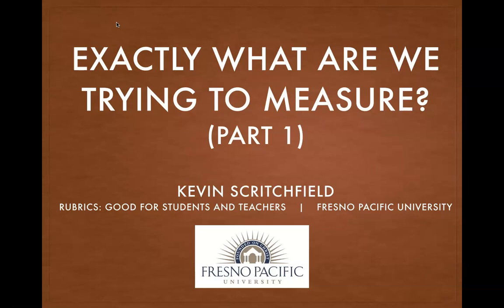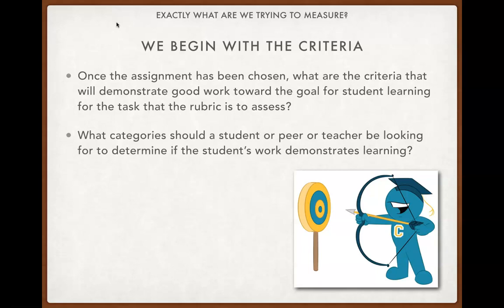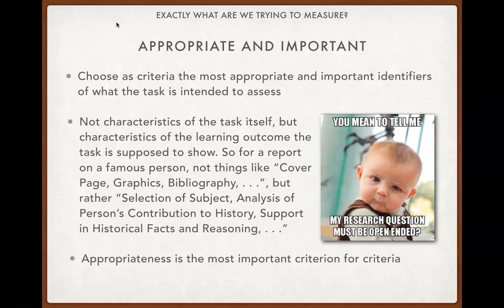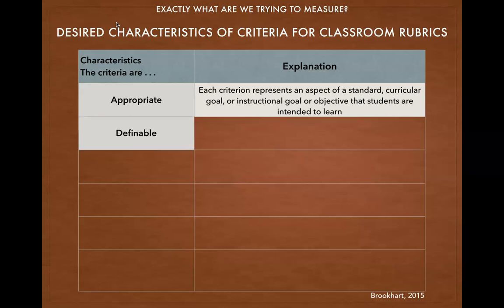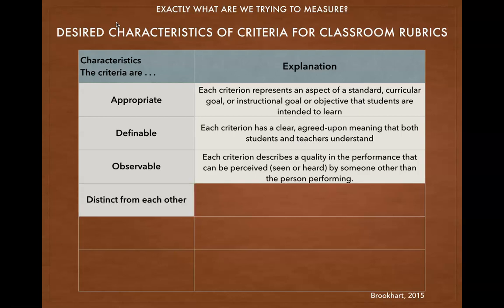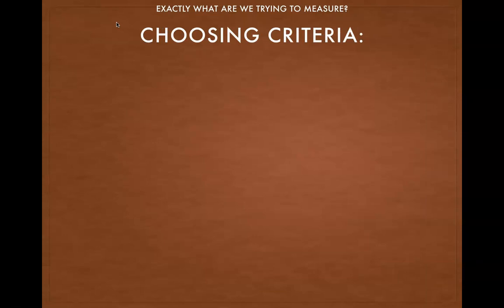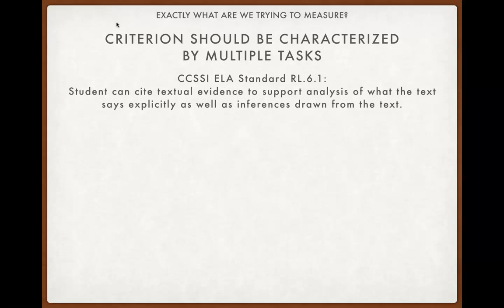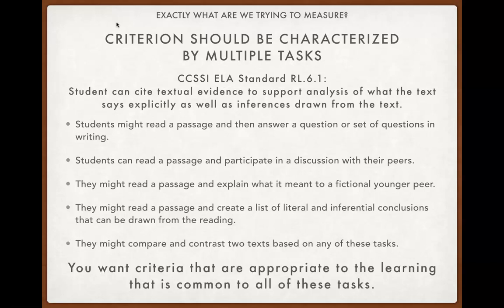Exactly What Are We Trying to Measure (Part 1)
Part of the Continuing Education course, "Rubrics: Good for Students and Teachers" at Fresno Pacific University as taught by Kevin Scritchfield. This video focuses on the beginning steps to developing your criteria as you create a rubric.